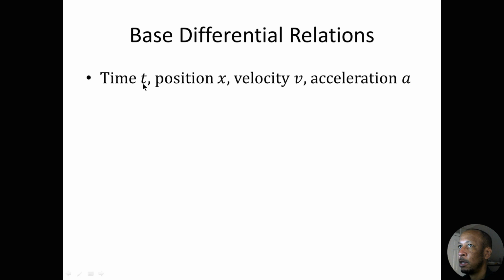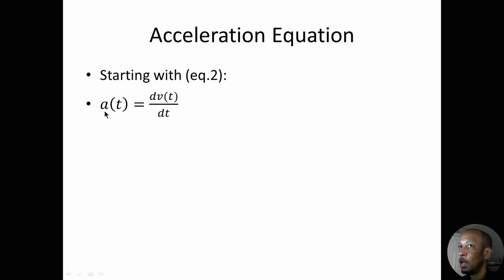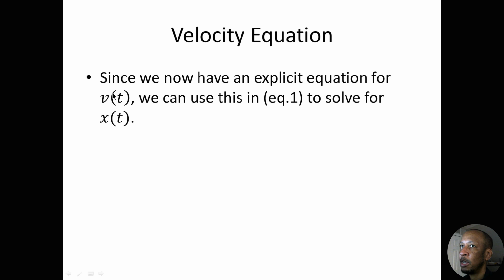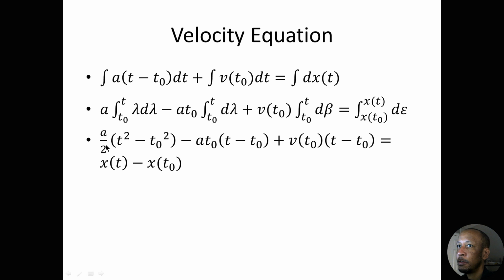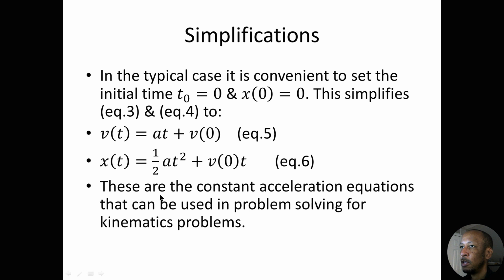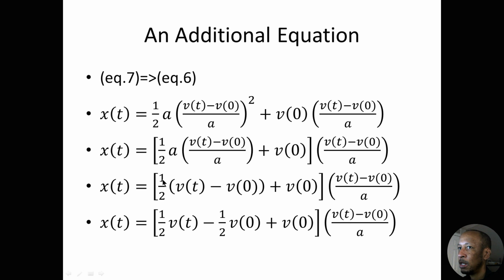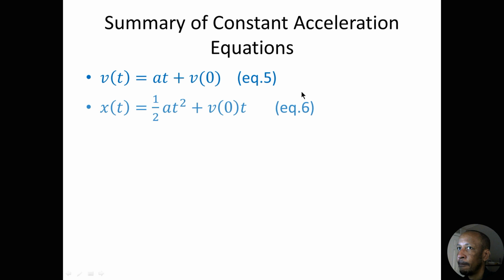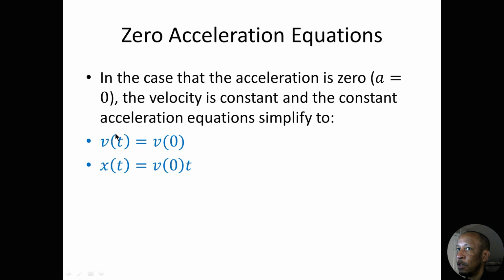Kinematic Equations Derivation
The main kinematics equations from all physics books are derived in this video. This is a derivation of the formulas but does not get into examples of the usage of these equations.